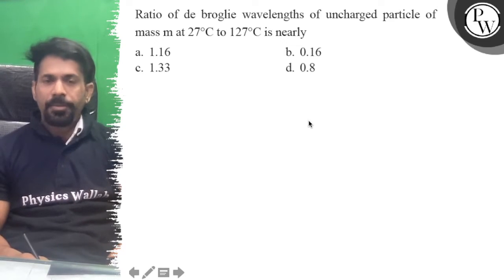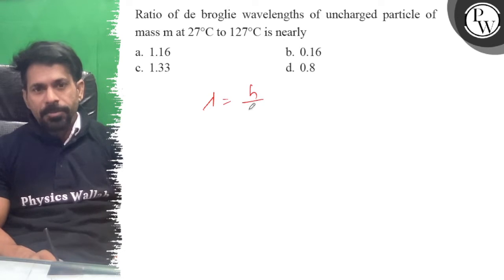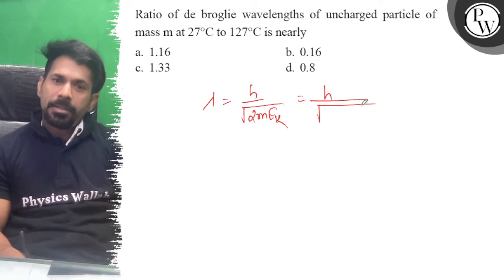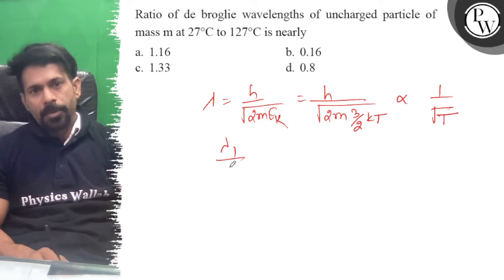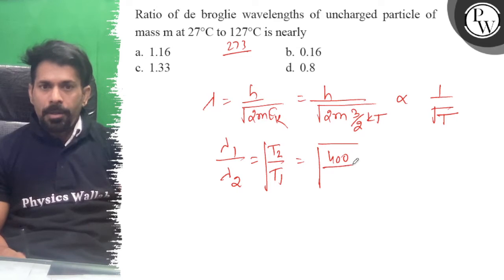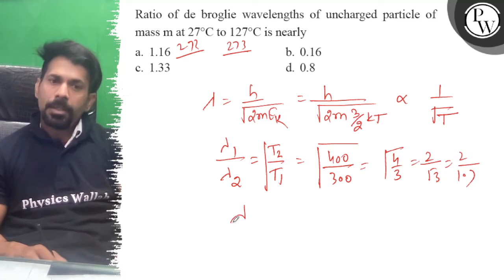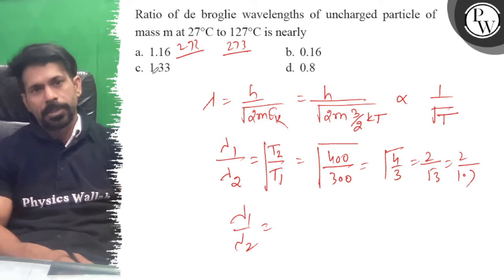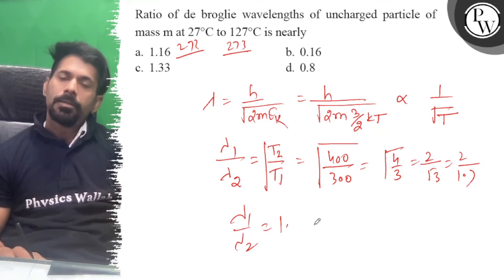Ratio of de broglie wavelengths of uncharged particle of mass m at 27^∘C to 127^∘C is nearly a. 1...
Ratio of de broglie wavelengths of uncharged particle of mass m at 27^∘C to 127^∘C is nearly
a. 1.16
b. 0.16
c. 1.33
d. 0.8